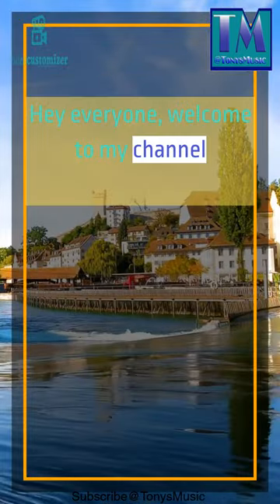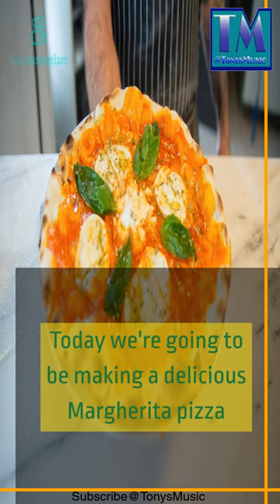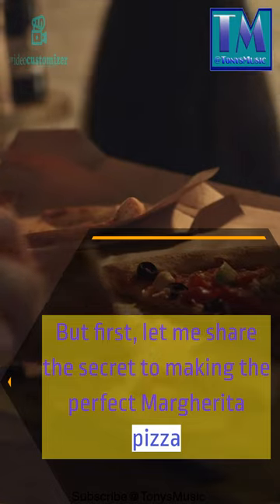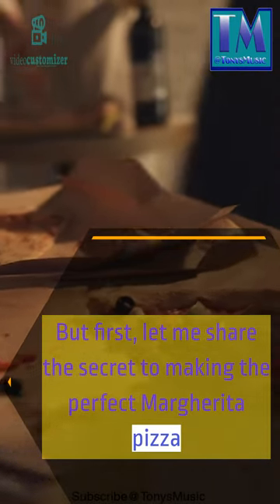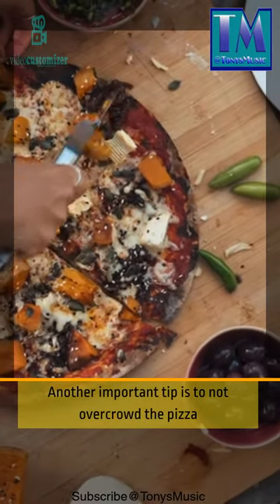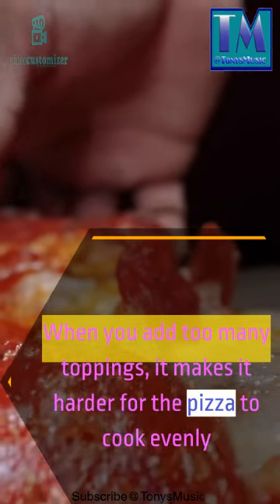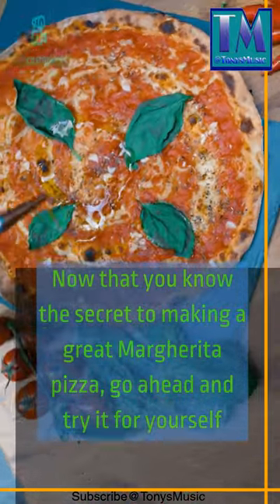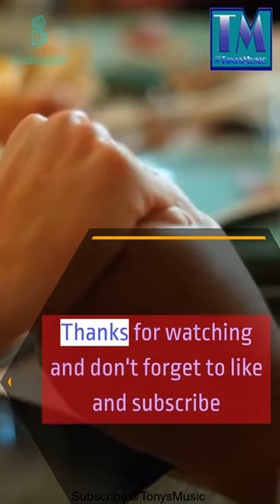Pizza Bonanza 4 Making A Margarita Pizza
This is about making a margarita Pizza.